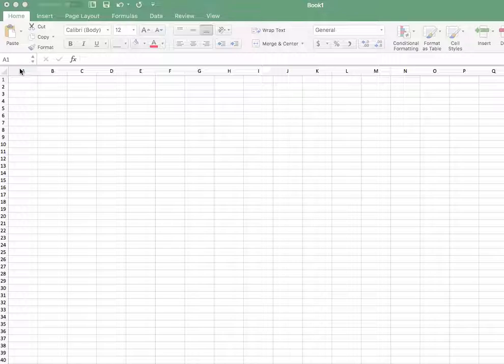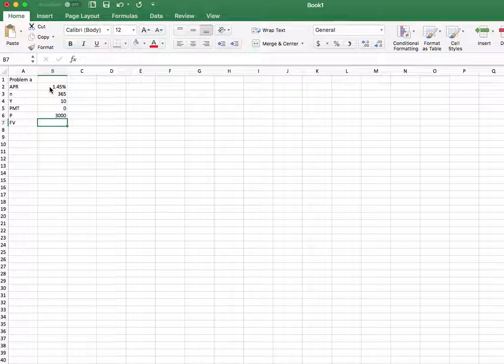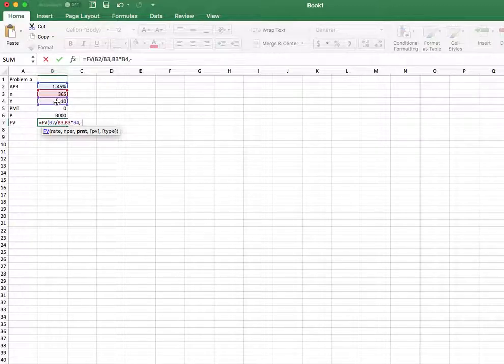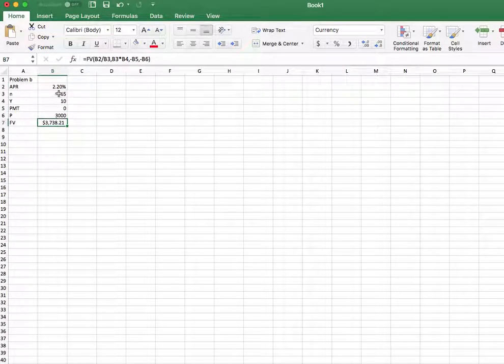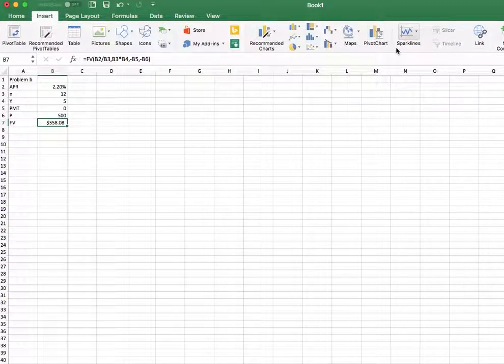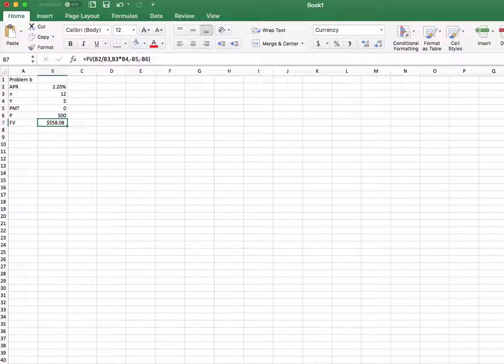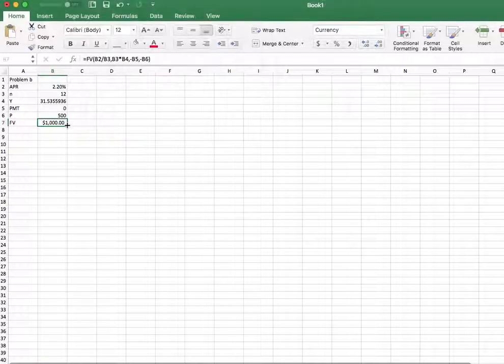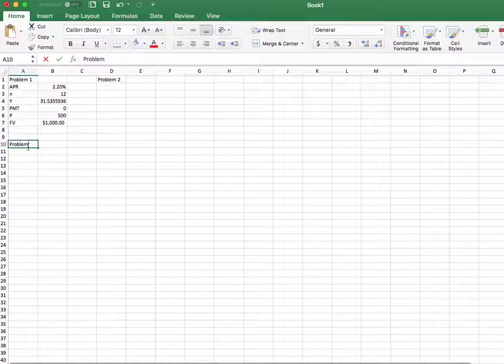Finance in Excel Part 1 Lab